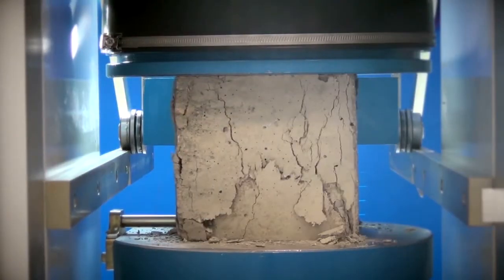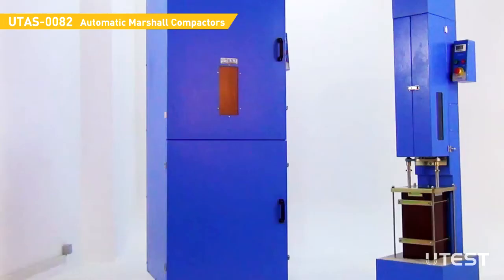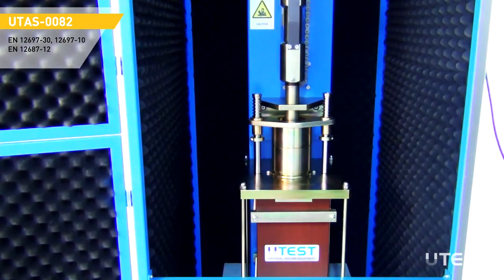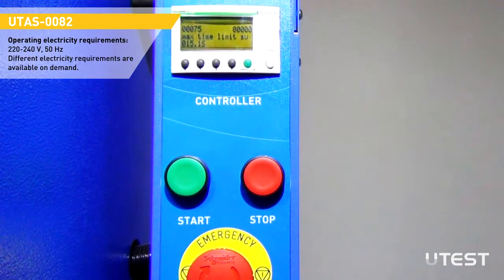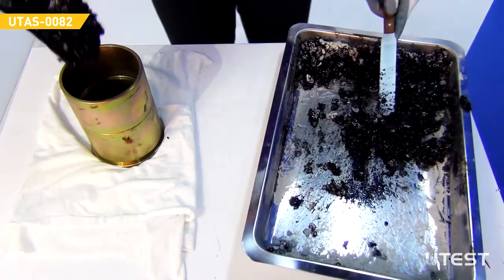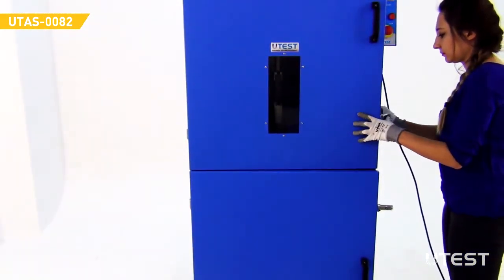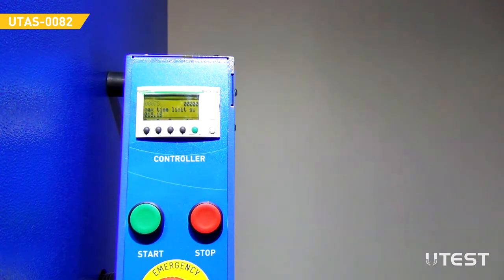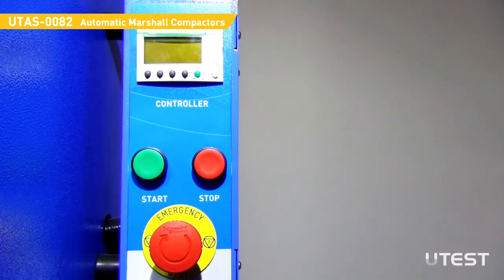UTAS 0082E, Automatic Marshall Compactor, EN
UTEST Automatic Marshall Compactors are used to compact Marshall specimens according to both EN and ASTM standards.

Standarts: EN 12697-30, 12697-10, 12697-12, ASTM D 1559, D 6926, D 5581; AASHTO T245